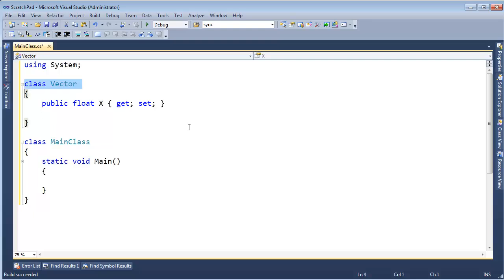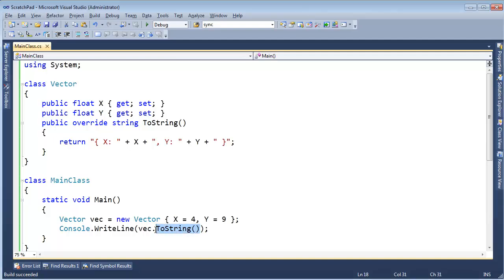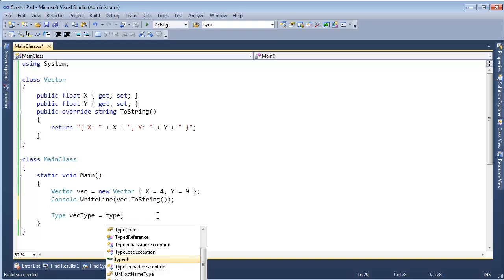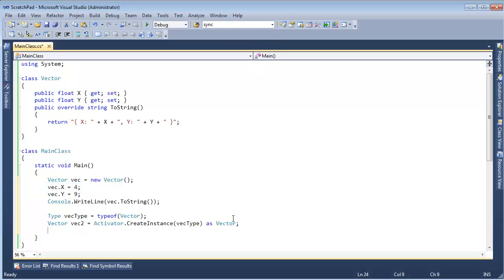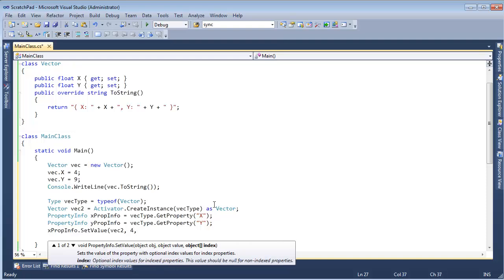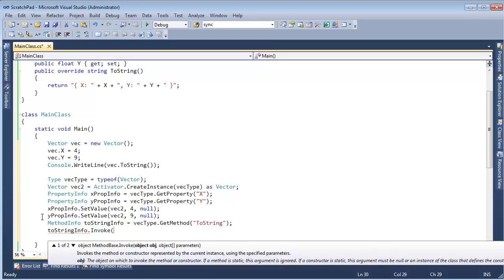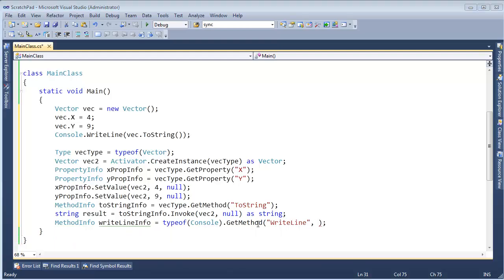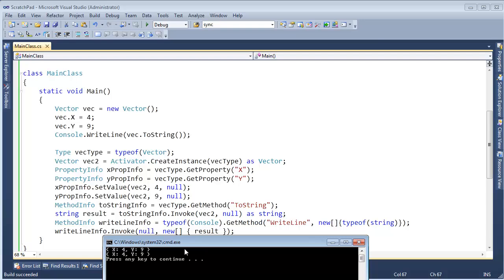C# Reflection to the Max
You can use reflection to write all of your code indirectly. Of course, you could also chew tinfoil and scrape your fingernails across the chalkboard as well...but hey, you might learn something by doing so, as you will in this video.